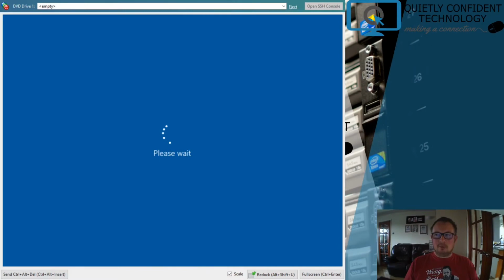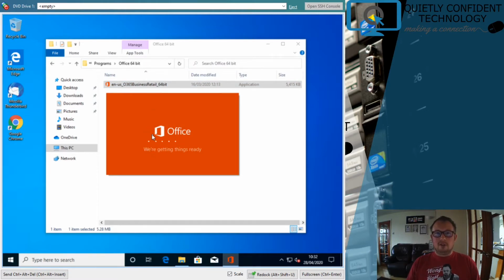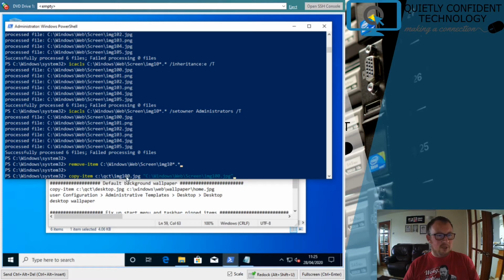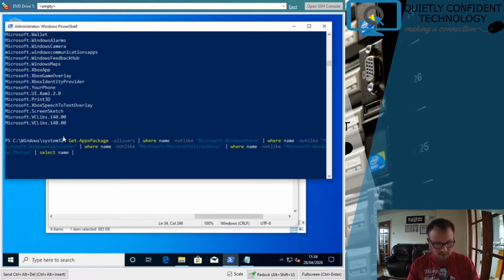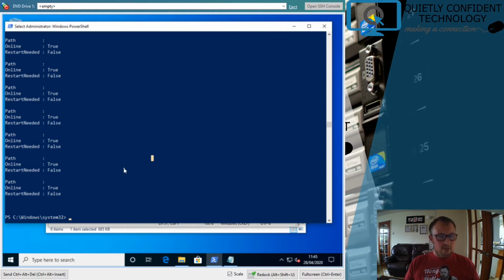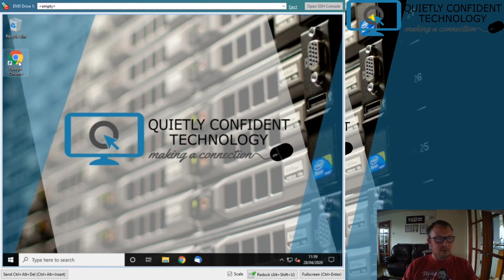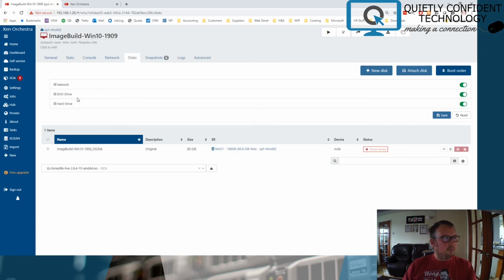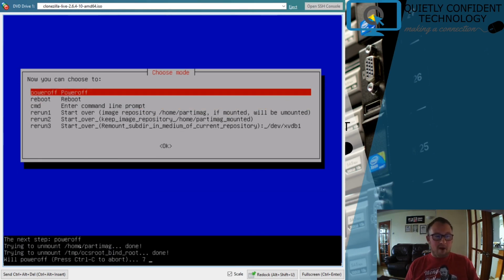win10 1909 - image build - part2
Video 2 of 2 showing how to use a virtual machine (xcp-ng) build an image of windows 10 (1909) for deployment to different types of hardware across your organisation using sysprep and clonezilla.

Part 1 is install and update of windows 10
Part 2 is customisation, sysprep and capture (This Video)

Disable passport
New-Item -Path HKLM:\SOFTWARE\Policies\Microsoft -Name PassportForWork
New-ItemProperty -Path HKLM:\SOFTWARE\Policies\Microsoft\PassportForWork -Name Enabled -Value 0 -PropertyType DWORD

takeown /F C:\Windows\Web\Screen\img10*.*
icacls C:\Windows\Web\Screen\img10*.* /grant:r 'Administrators:(OI)(CI)F'
icacls C:\Windows\Web\Screen\img10*.* /grant:r 'SYSTEM:(OI)(CI)F'
icacls C:\Windows\Web\Screen\img10*.* /inheritance:e /T
icacls C:\Windows\Web\Screen\img10*.* /setowner Administrators /T

remove-item C:\Windows\Web\Screen\img10*.*
copy-item c:\qct\img100.jpg "C:\Windows\Web\Screen\img100.jpg"

Default background wallpaper
copy-item c:\qct\background.jpg c:\windows\web\wallpaper\home.jpg
user Configuration - Administrative Templates - Desktop - Desktop
desktop wallpaper

Clean up packages
get-appxpackage -allusers | select Name
get-appxpackage | measure
get-appxpackage -allusers | measure

# For each app you want to keep you need to add a;
where name -notlike "Microsoft.WindowsStore"

Test name for each package you want
get-appxpackage -AllUsers | where name -like "Microsoft.WindowsStore" | select Name

Example of my final command (use at own risk!!!)
Get-AppxPackage -allusers | where name -notlike "Microsoft.WindowsStore" | where name -notlike "Microsoft.WindowsCalculator" | where name -notlike "Microsoft.MicrosoftStickyNotes" | where name -notlike "Microsoft.Windows.Photos" | Remove-AppPackage

# Then repeat with a slightly different start and end and packagename not name
 Get-AppxProvisionedPackage -online | where packagename -notlike "Microsoft.WindowsStore*" | where packagename -notlike "Microsoft.WindowsCalculator*" | where packagename -notlike "Microsoft.MicrosoftStickyNotes*" | where packagename -notlike "Microsoft.Windows.Photos*" | Remove-AppxProvisionedPackage -online

Fix up start menu and taskbar pinned items
Customise start menu layout first
Export-StartLayout -Path c:\qct\StartLayout.xml

Add this before the last line (closing tag) and customise for the pinned items you want
_(replace the normal bracket with angled brackets as google doesn't like angled brackets)_

 (CustomTaskbarLayoutCollection PinListPlacement="Replace")
  (defaultlayout:TaskbarLayout)
   (taskbar:TaskbarPinList)
    (taskbar:DesktopApp DesktopApplicationLinkPath="%APPDATA%\Microsoft\Windows\Start Menu\Programs\System Tools\File Explorer.lnk" /)
    (taskbar:DesktopApp DesktopApplicationLinkPath="%PROGRAMDATA%\Microsoft\Windows\Start Menu\Programs\Google Chrome.lnk" /)
    (taskbar:DesktopApp DesktopApplicationLinkPath="%PROGRAMDATA%\Microsoft\Windows\Start Menu\Programs\Mozilla Thunderbird.lnk" /)
   (/taskbar:TaskbarPinList)
  (/defaultlayout:TaskbarLayout)
 (/CustomTaskbarLayoutCollection)

Import-StartLayout -LayoutPath c:\qct\StartLayout.xml -MountPath 'C:\'